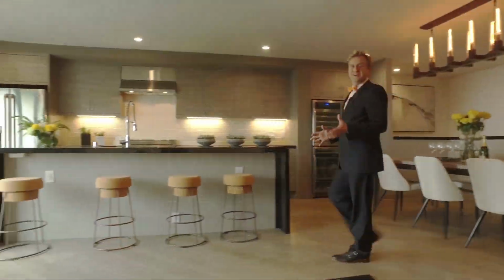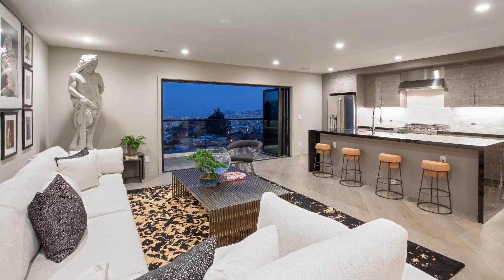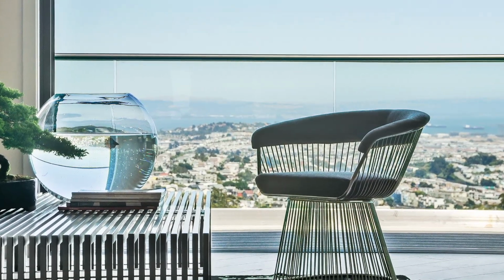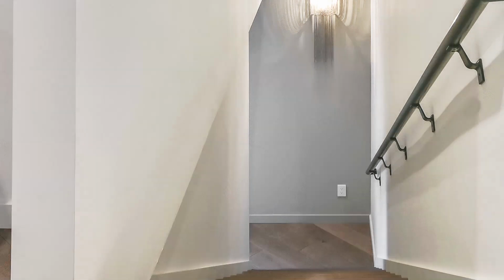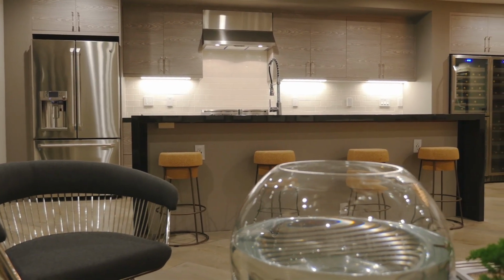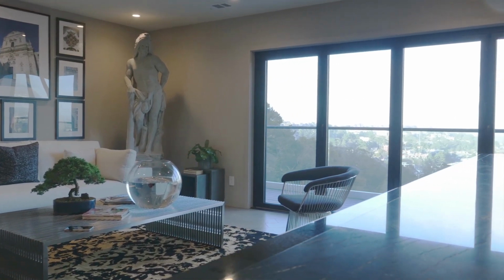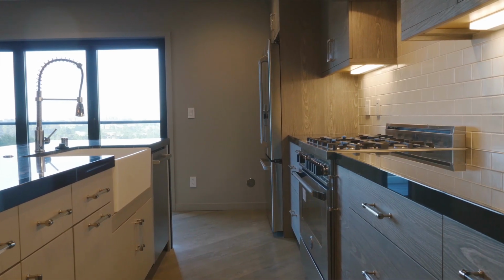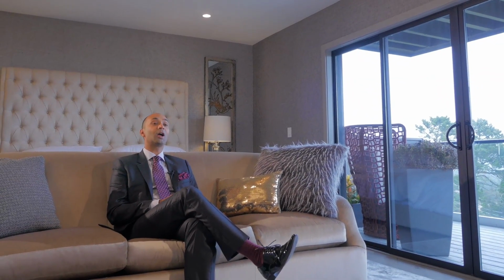Miraloma Park Home - San Francisco Real Estate - SOLD!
Perched on the hills of Miraloma Park this homes spans on three levels with unbelievable Bay views. This unassuming home is sure to grab your heart the minute you walk in the door and see all the love, and attention to detail, that went into this beautiful hillside conversion. The home has been dressed with Walker Zanger tile throughout, Philip Jeffries wall coverings and romantic lighting. The custom kitchen is anchored by a large island wrapped in beautiful Quartzite, perfectly centered by the living and dining rooms. The home also offers an en-suite and an additional bedroom and bath on the main floor, with a luxurious master suite with private patio on the mid level, while the lower level offers another en-suite or media room and access to the back yard.